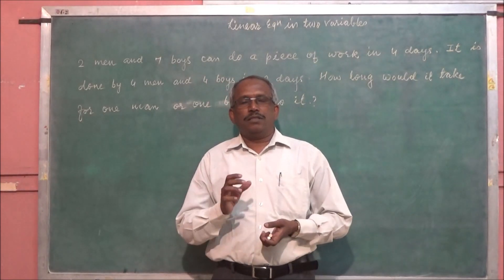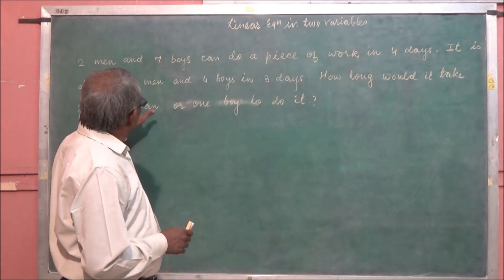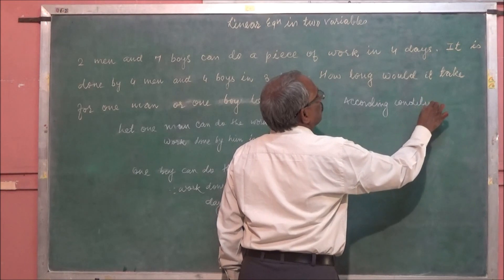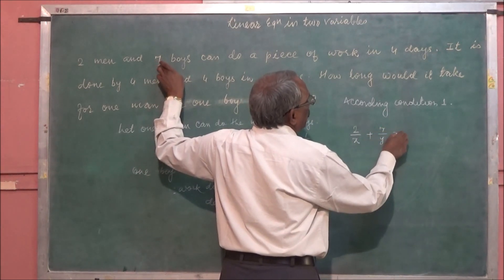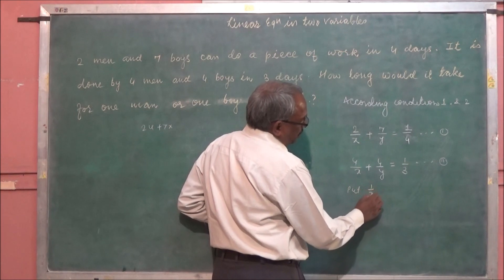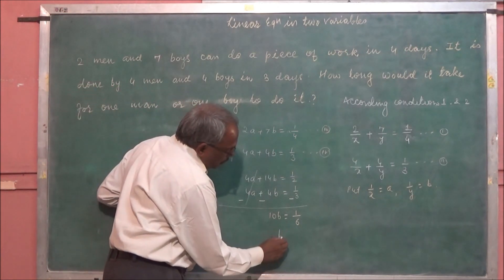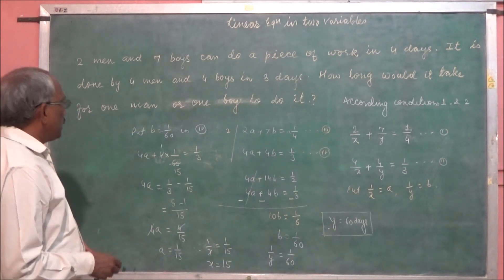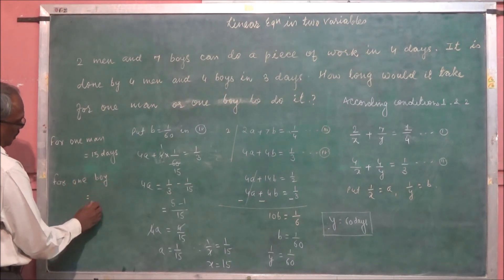Linear Equations Class-10 Word Problem Work -Time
Please Share To all Class-10 Students